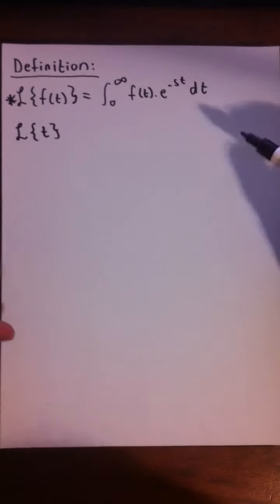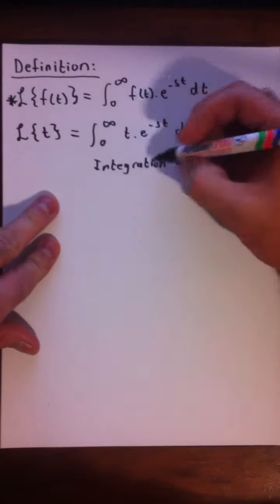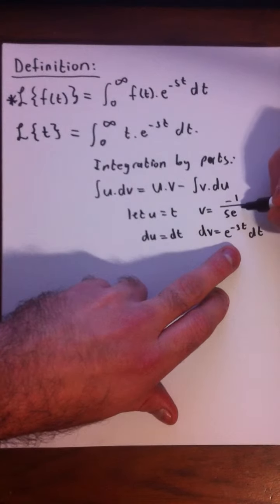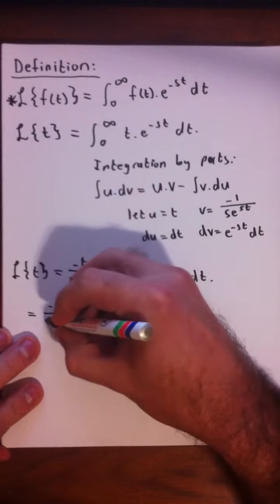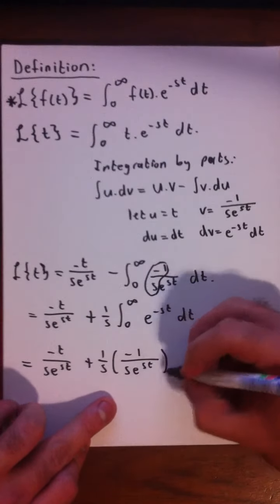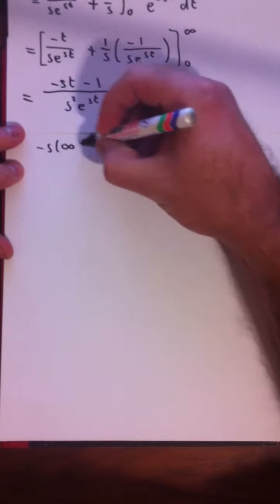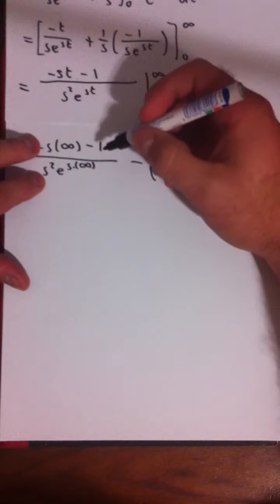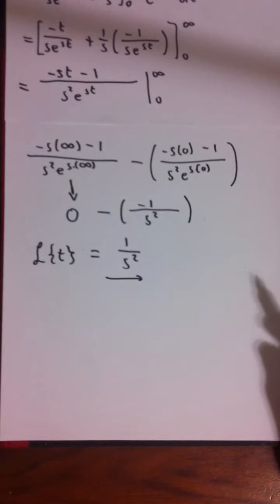Laplace transforms using definition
We work through an example of a Laplace transform using the definition of a Laplace transform.